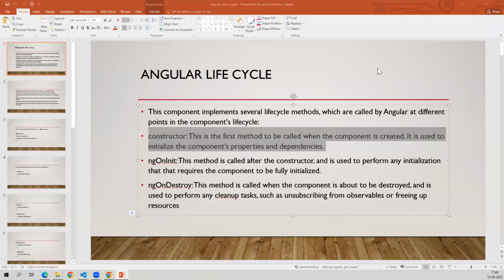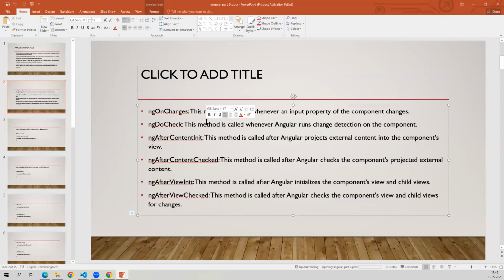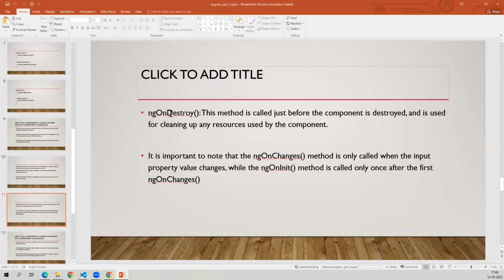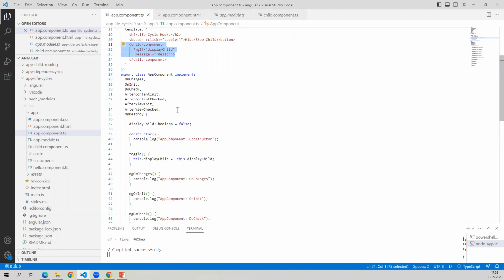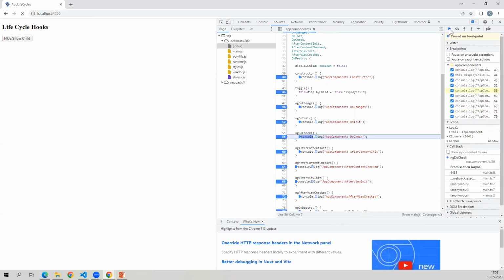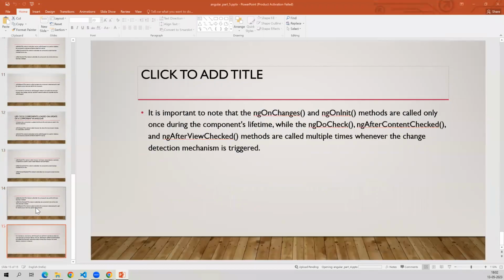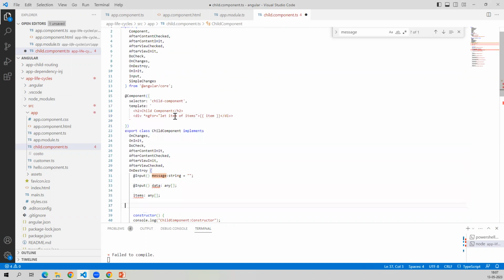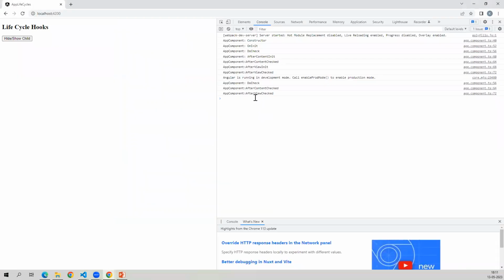Understanding Angular Life Cycle Methods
Angular Life cycle methods